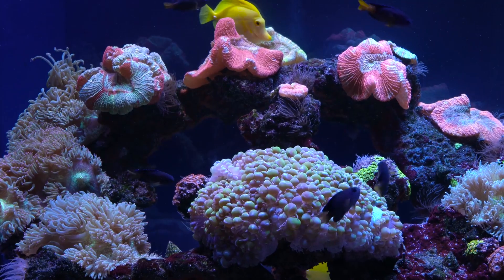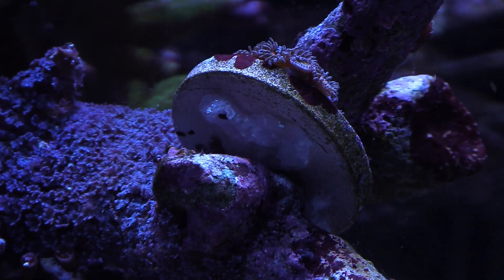How To Grow Coralline Algae In Your Aquarium | Where You Do and Don't Want It In Your Reef Tank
Coralline Algae growth is a sign of a healthy reef aquarium, with favorable water parameters for growing corals.  But in addition to creating ideal surfaces for corals and beneficial bacteria, it can also clog up your equipment if left unchecked.  We'll show you how to strike this perfect balance by keeping coralline algae in all the places you want, and out of all the places you don't.

Jump to our main pointers HERE:
00:10 - What is Coralline Algae?
00:41 - What animals eat it?
00:53 - Why Do I want it in my tank?
01:10 - How can I encourage its growth?
02:40 - Proper lighting
03:19 - Introducing it to your  tank
04:03 - Artificial reef rock alternative
04:19 - But how much coralline is too much?
04:44 - How to remove unwanted coralline algae